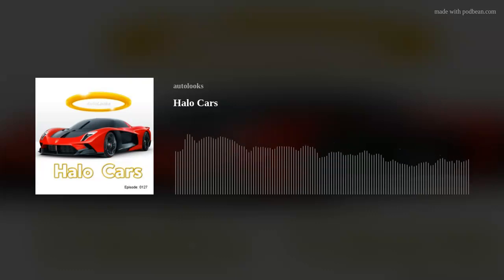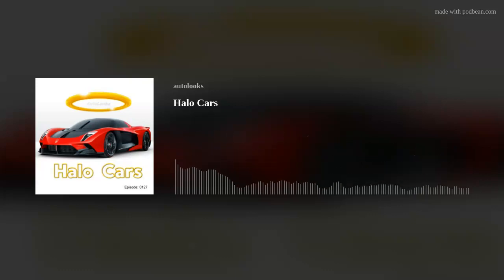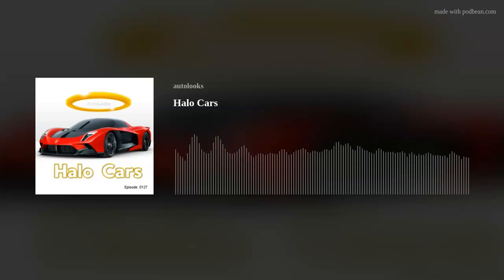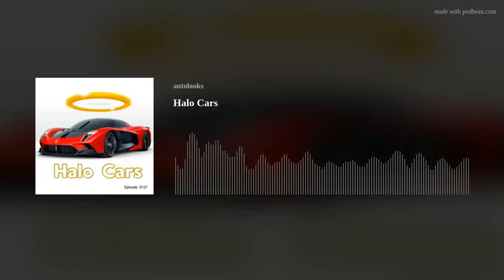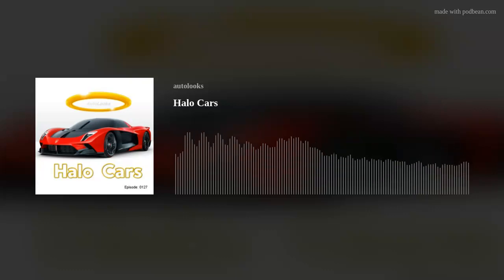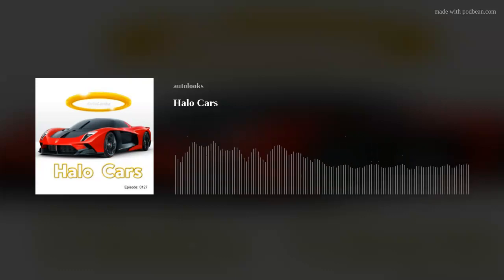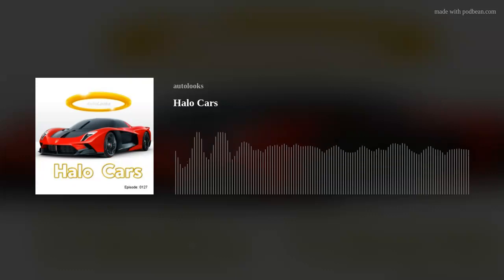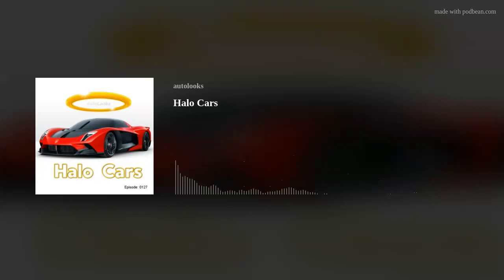Halo Cars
Most automakers have had them over their lifetime.  They bring awareness to your brand on a big scale.  But, why do auto companies make these exquisite pieces of machinery if they don’t plan on keeping them for the long haul?  AutoLooks takes a look at the why auto makers do this and why some just don't get into this market.